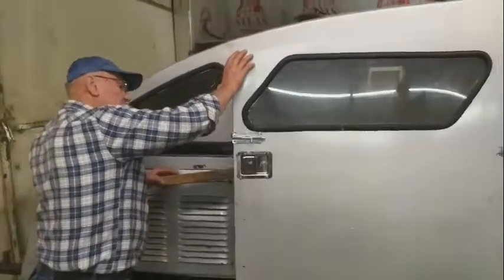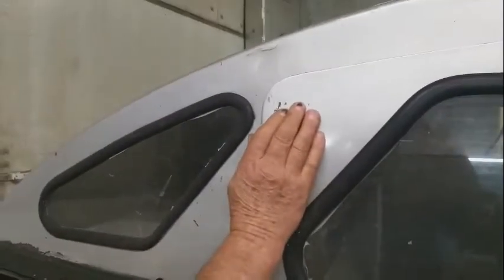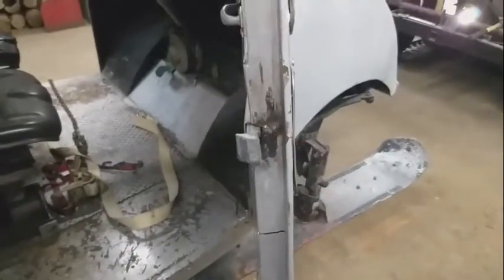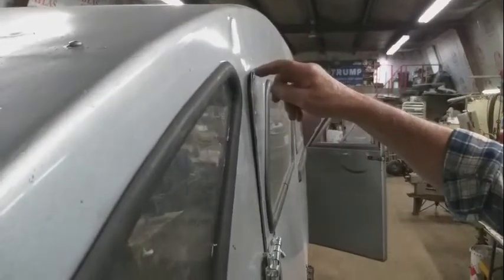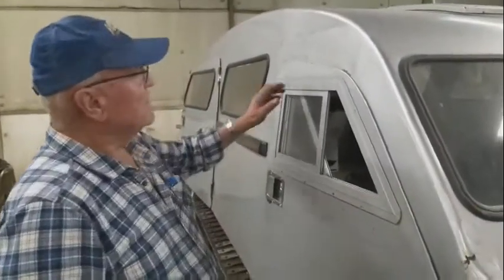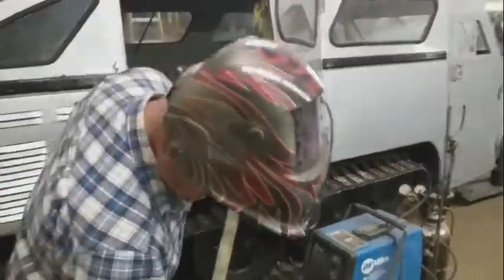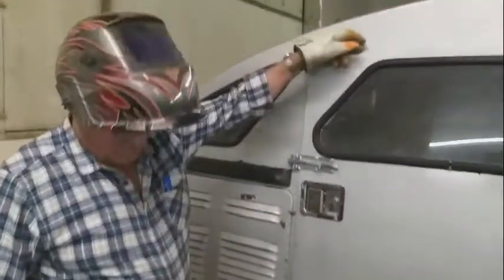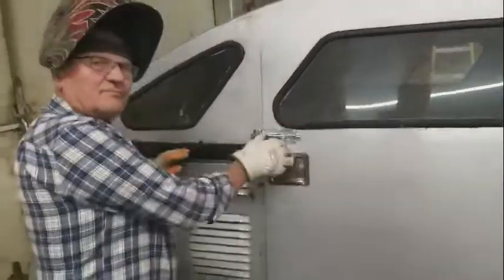HOW TO DO DOOR REPAIRS | BOMBARDIER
Spent the last few days with dad at the shop. He wanted an extra hand here and there and honestly sometimes "many hands make light work". But it was a good chance to get a lot of good footage of dad in action.